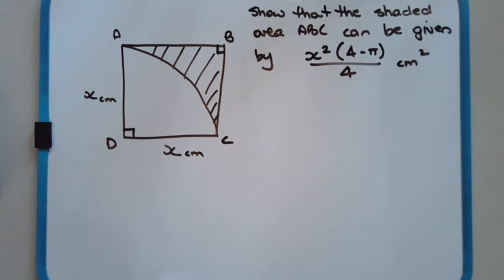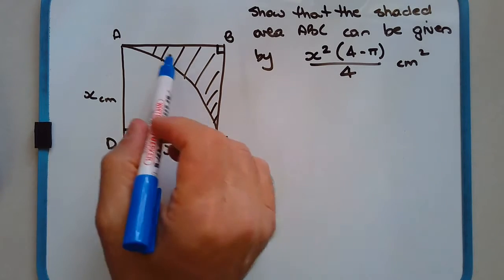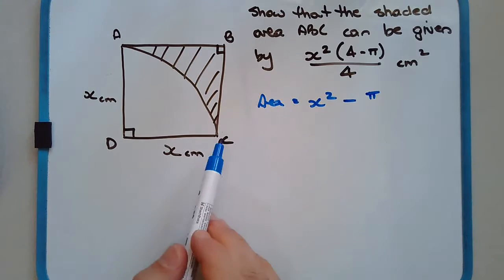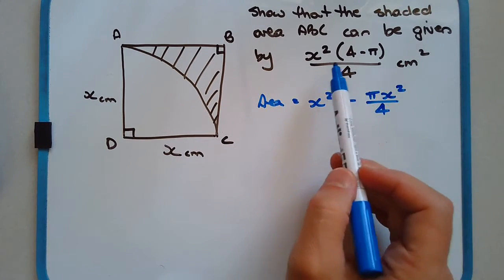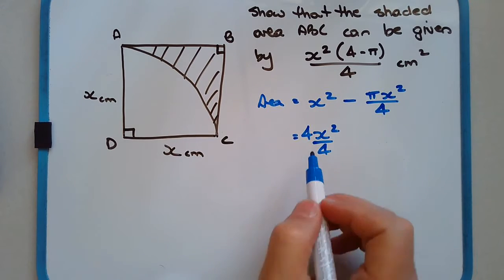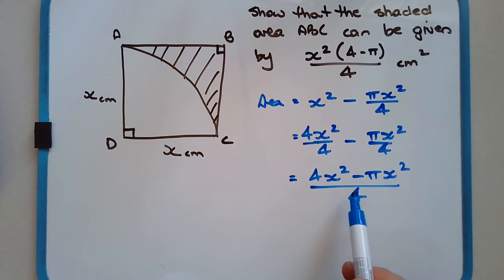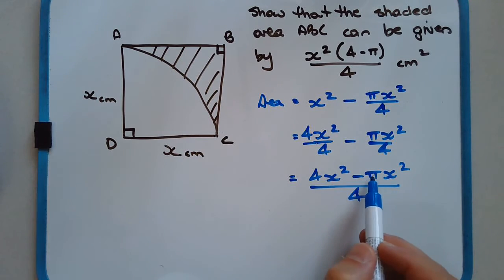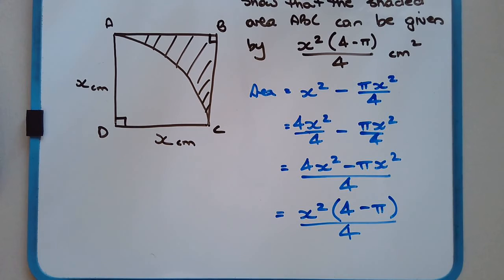How to find area of composite shape (quadrant inside square) using algebra given side length of x cm